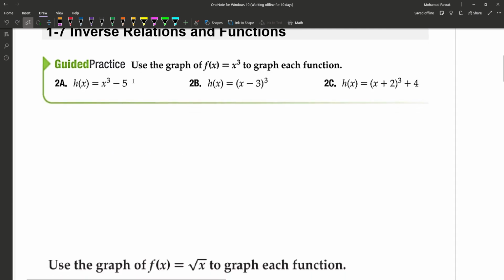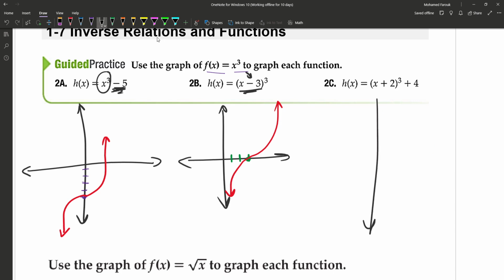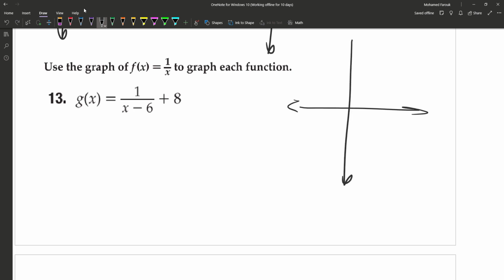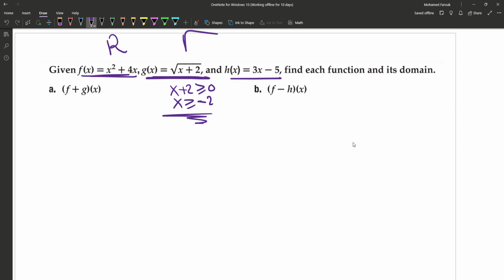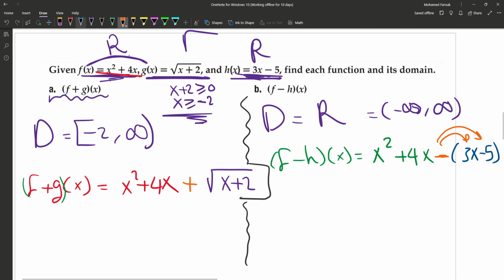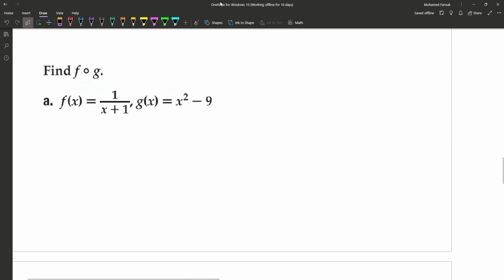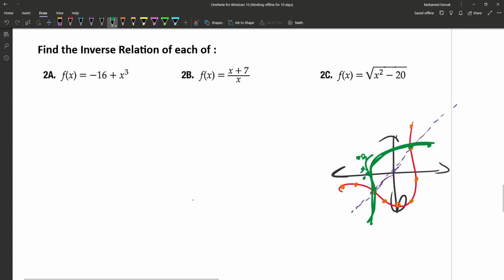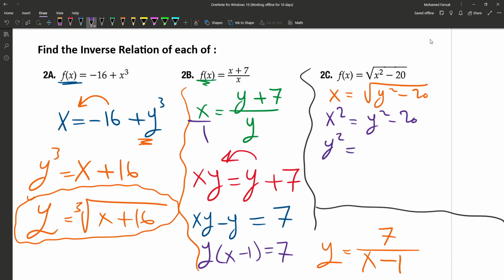Precalculus Quiz 3 Revision